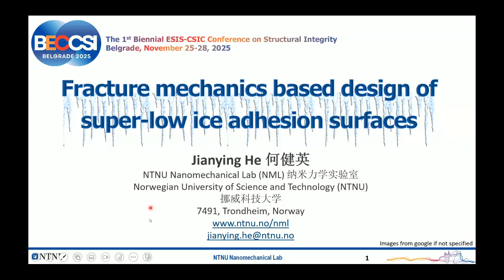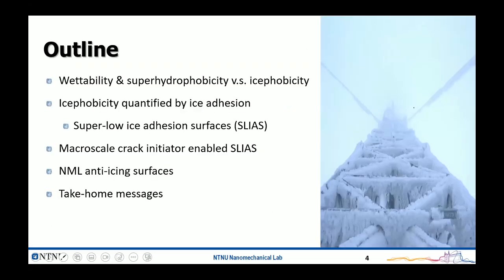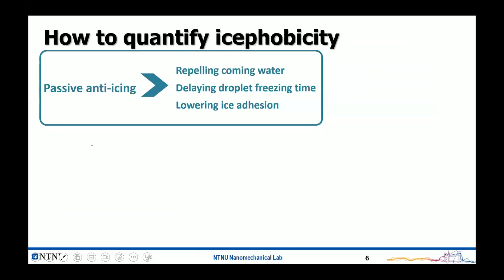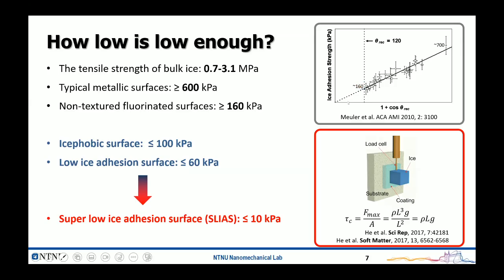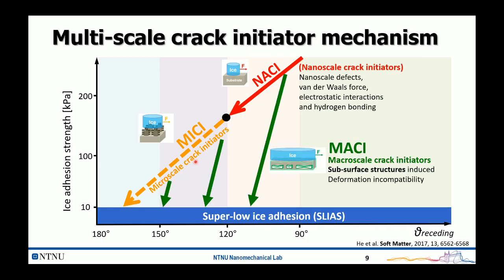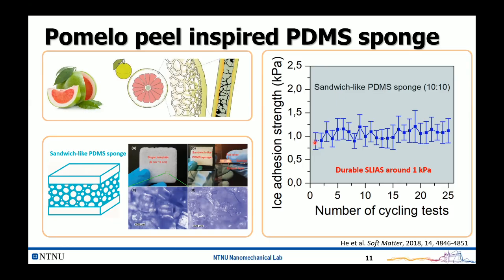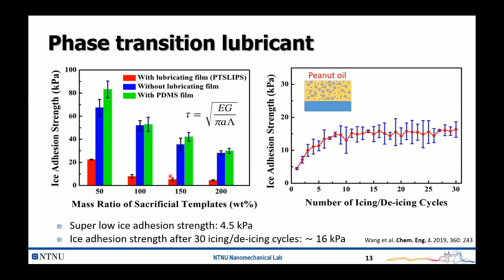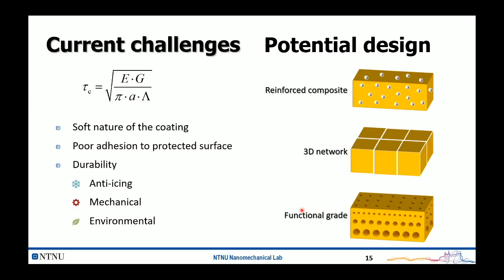Fracture mechanics based design of super low ice adhesion surfaces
Jianying He